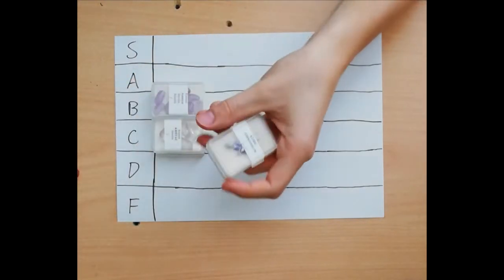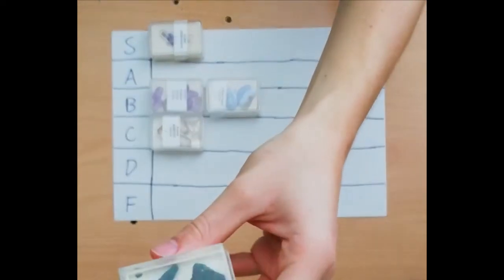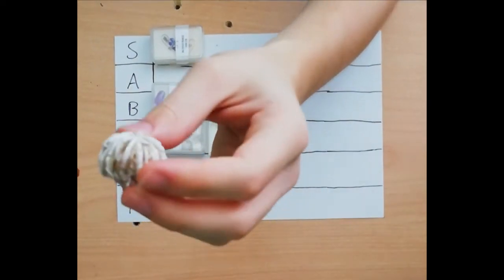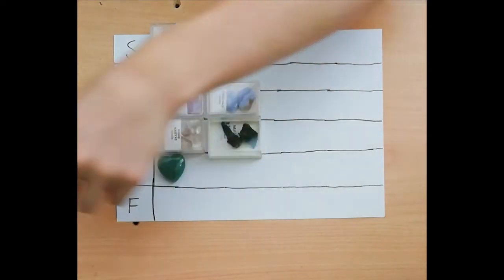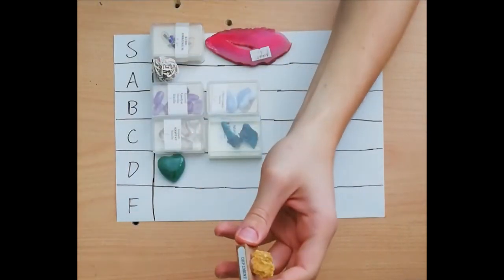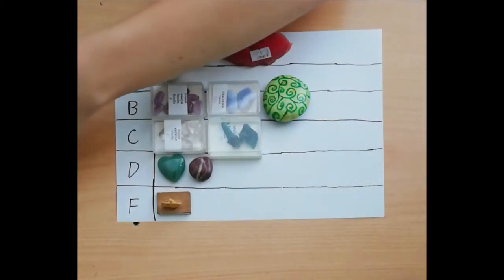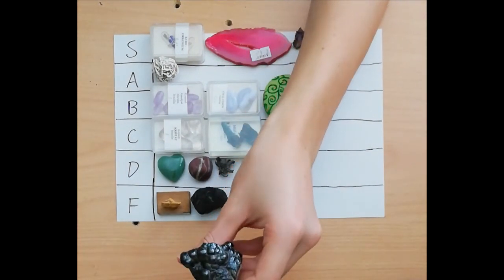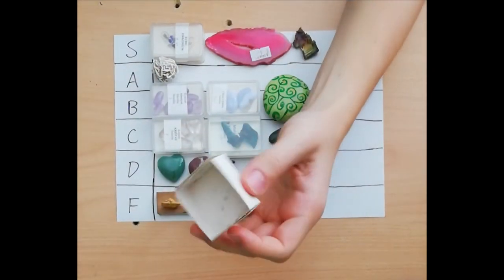ranking my rocks